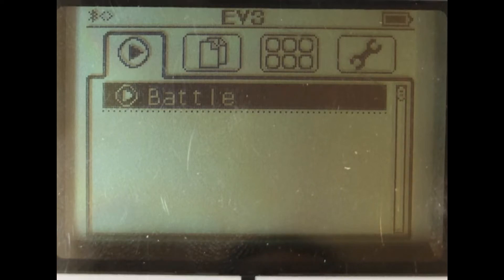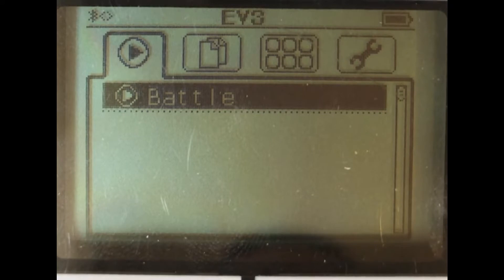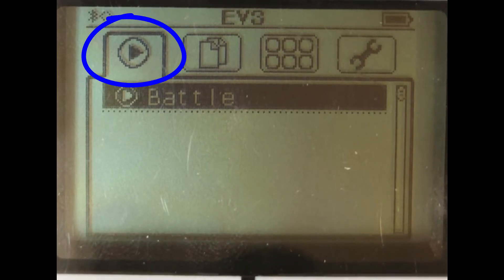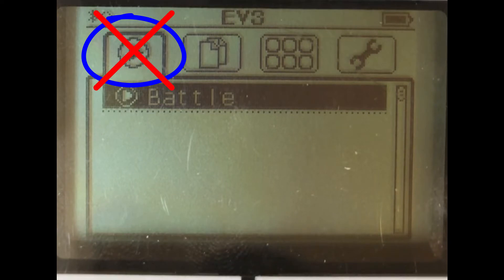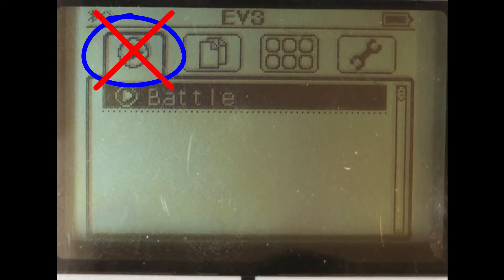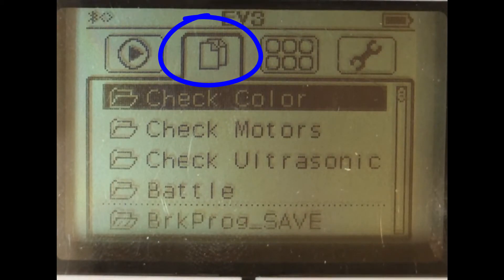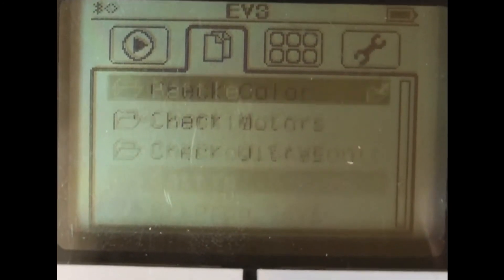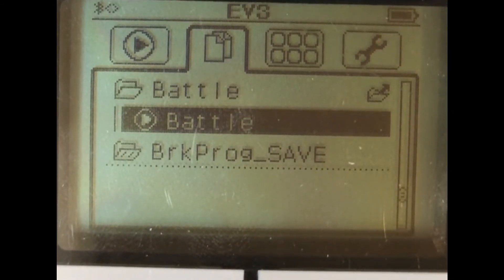Simple SumoBot - Part 7 - Run Program from Robot